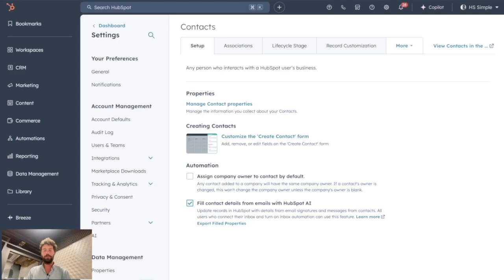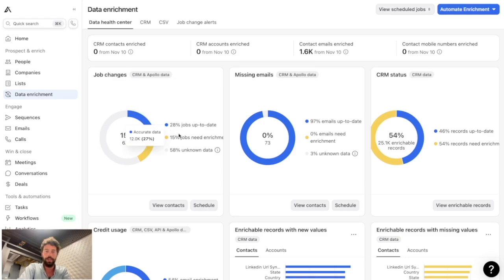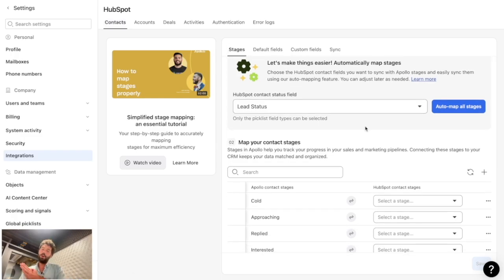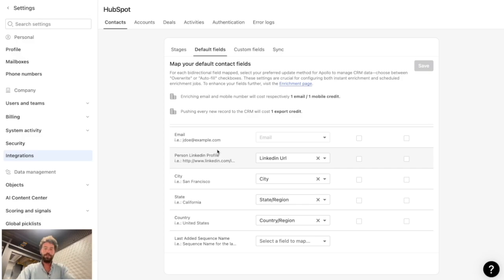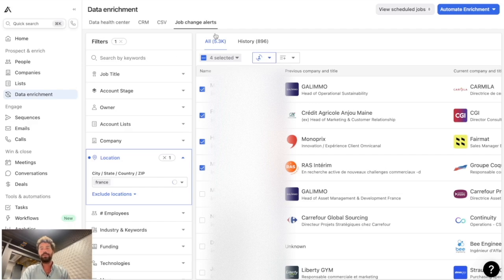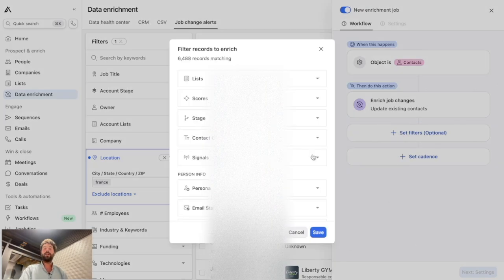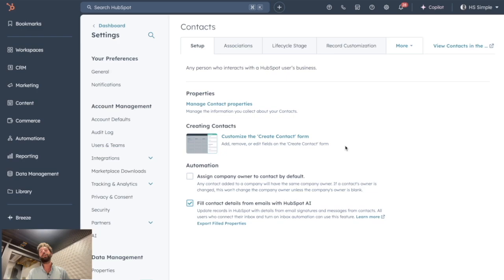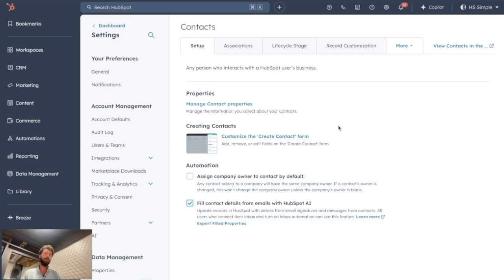How to Keep Your HubSpot Contact Info Up to Date (with Apollo.io)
In this video, learn how to automate job change updates using Apollo.io, set up the integration, and manage job changes manually or automatically. We’ll also discuss what happens in your HubSpot portal and key precautions to take. Stay ahead with accurate contact data! 🚀

Timestamps:
00:00 – Why automating job changes in HubSpot matters
00:52 – Introduction to Apollo.io
03:07 – Setting up HubSpot-Apollo integration
08:12 – How to operate job changes manually
09:38 – Automating job changes in HubSpot
12:11 – What happens in your HubSpot portal
12:56 – Important precautions when using this method
14:31 – Conclusion